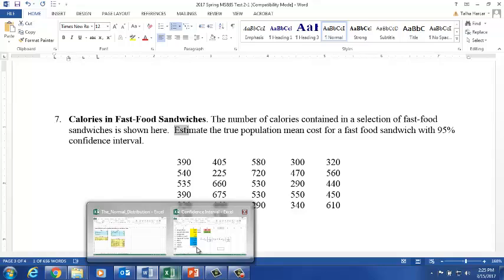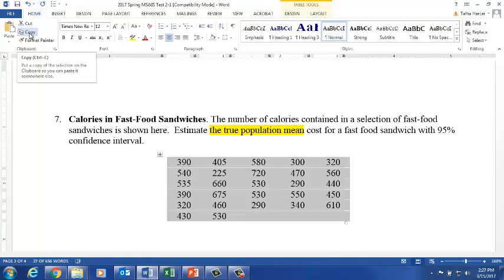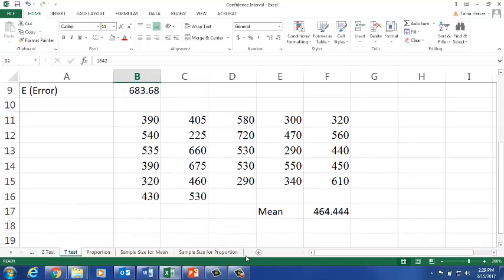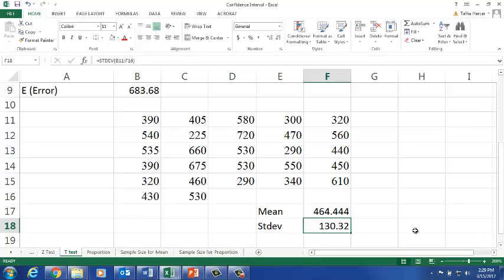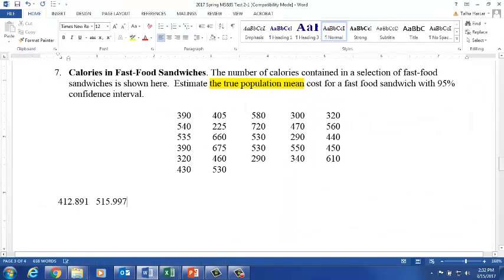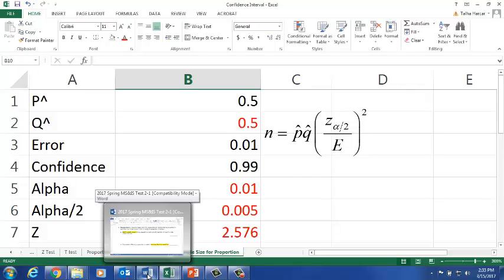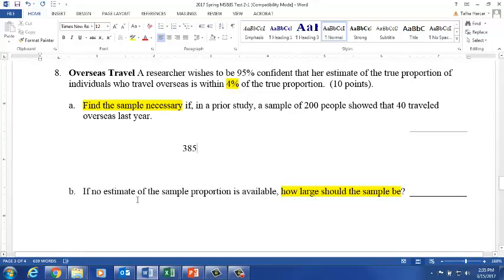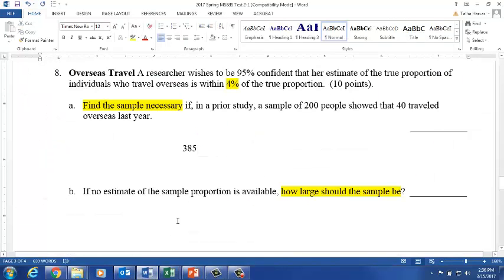Question 5 Spring 2018 Part 1